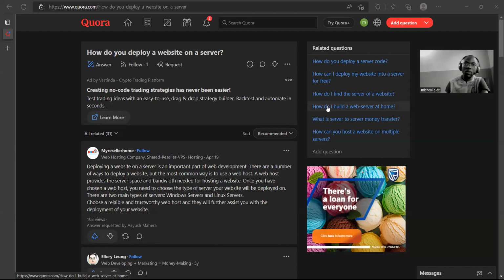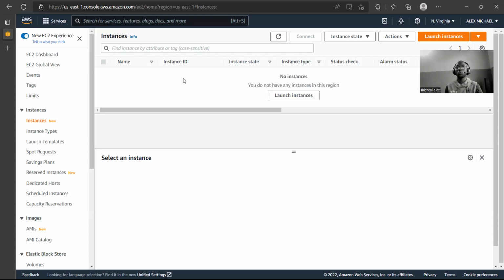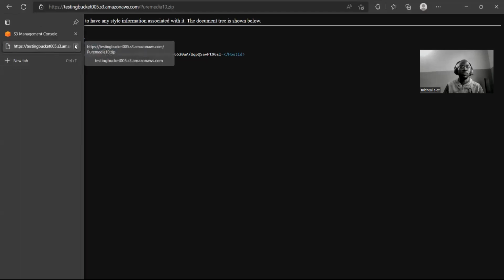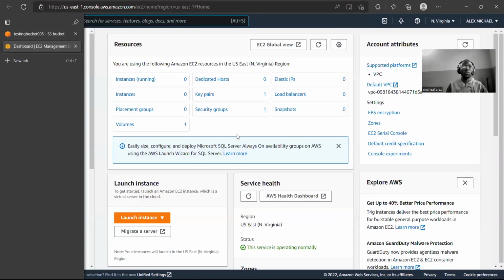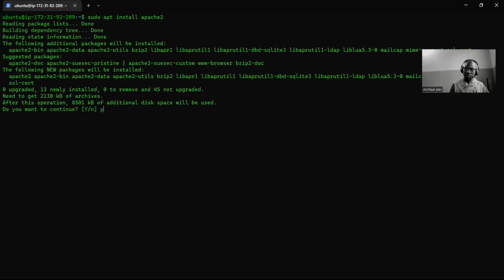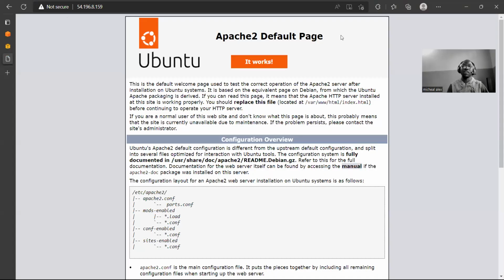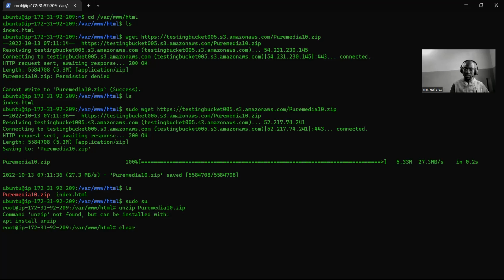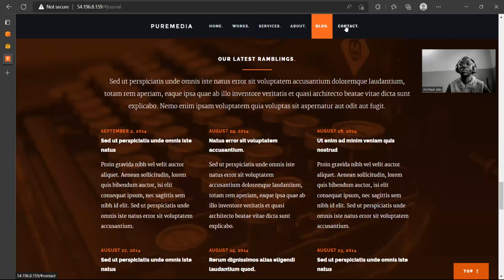Quora- Deployment Of A Website Using EC2 and S3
Deployment is an everyday task for DevOps Engineers, Network Engineers, System Administrators and so on. In this video, you learn how to migrate a simple bootstrap template to the web using AWS services (EC2 and S3).